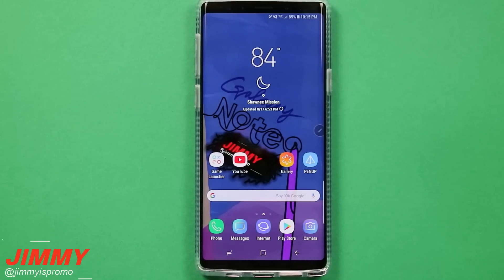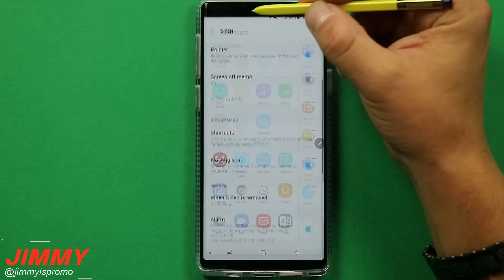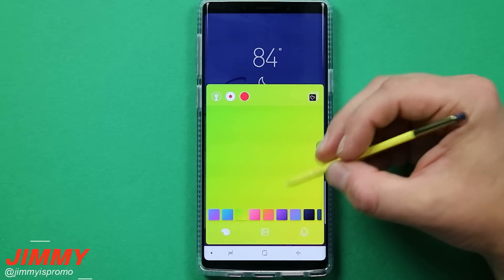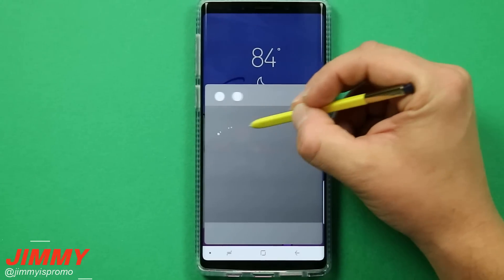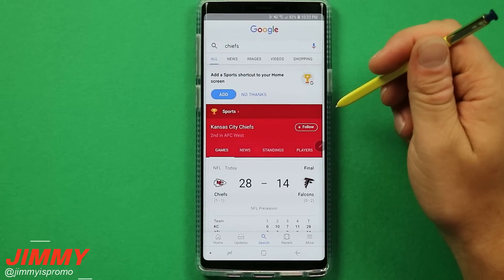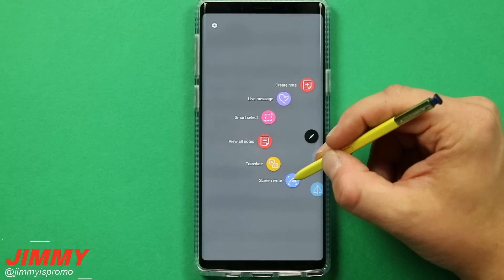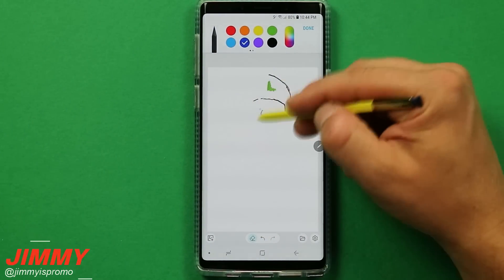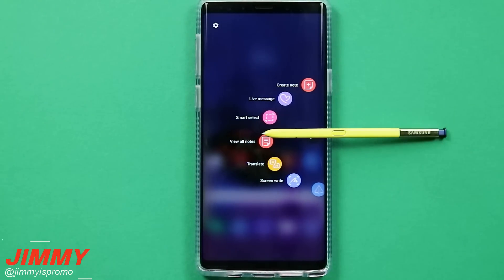Galaxy Note 9 - AIR COMMAND (plus new features)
Welcome to the home of the best How-to guides for your Samsung Galaxy needs. In Today's video, we will be going over Air Command. This will serve as the in-depth tutorial and hands on of everything you can do with Air Command.